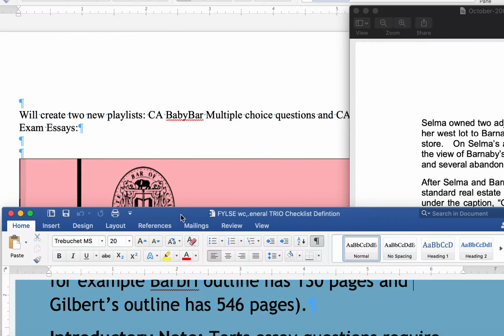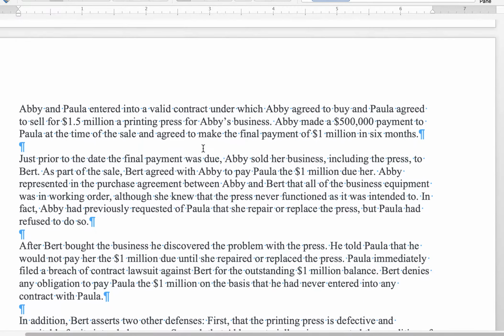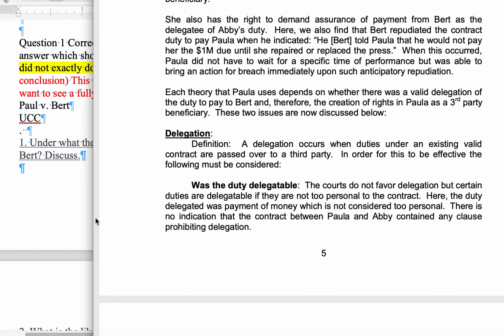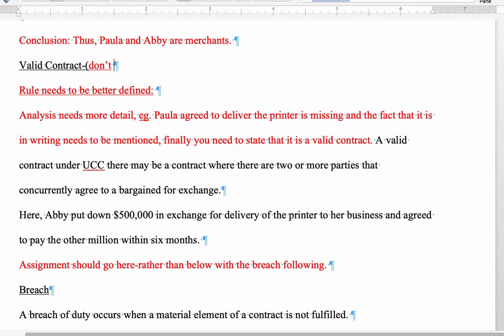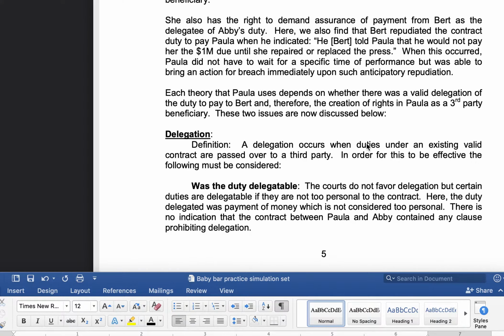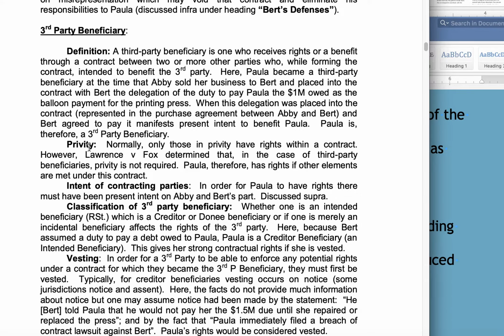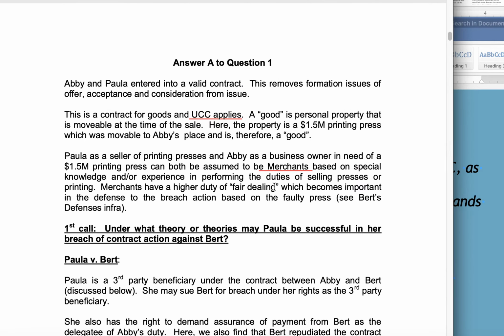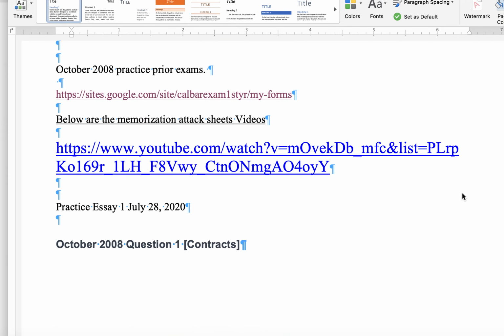Contracts FYSLE Bar Essay Exam example Oct. 2008, Revised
Welcome Law Students! This is a revised version of the first in a series of practice essay questions with a discussion on how to write a CA Baby Bar exam passing essay.  Each practice exam and the model answers will be discussed. These examples will help students learn to apply the law to the fact pattern and to understand how to write an essay that makes the grade.

 Below is the link where you can download the practice questions that were released from the CA Bar here October 2008 practice prior exams, scroll to the bottom and open the pdf labeled October 2008.

Below are the memorization attack sheets Videos

Alternatively here is the practice question we will discuss:
October 2008 Question 1 [Contracts]
Abby and Paula entered into a valid contract under which Abby agreed to buy and Paula agreed to sell for $1.5 million a printing press for Abby's business. Abby made a $500,000 payment to Paula at the time of the sale and agreed to make the final payment of $1 million in six months.

Just prior to the date the final payment was due, Abby sold her business, including the press, to Bert. As part of the sale, Bert agreed with Abby to pay Paula the $1 million due her. Abby represented in the purchase agreement between Abby and Bert that all of the business equipment was in working order, although she knew that the press never functioned as it was intended to. In fact, Abby had previously requested of Paula that she repair or replace the press, but Paula had refused to do so.

After Bert bought the business he discovered the problem with the press. He told Paula that he would not pay her the $1 million due until she repaired or replaced the press. Paula immediately filed a breach of contract lawsuit against Bert for the outstanding $1 million balance. Bert denies any obligation to pay Paula the $1 million on the basis that he had never entered into any contract with Paula.

In addition, Bert asserts two other defenses: First, that the printing press is defective and unsuitable for its intended purpose. Second, that Abby materially misrepresented the condition of the press.

1. Under what theory or theories may Paula be successful in her breach of contract action against Bert? Discuss.

2. What is the likelihood that the additional defenses asserted by Bert will prevail? Discuss.
Additional References:

Google scholar has this article on 3rd Party beneficiaries if you would like to read further:
Summers, D. M. (1982). Third Party Beneficiaries and the Restatement (Second) of Contracts. Cornell Law Review, 67(4), 880-900.